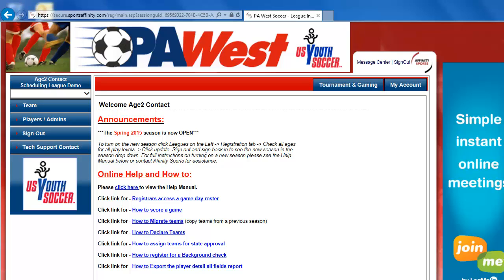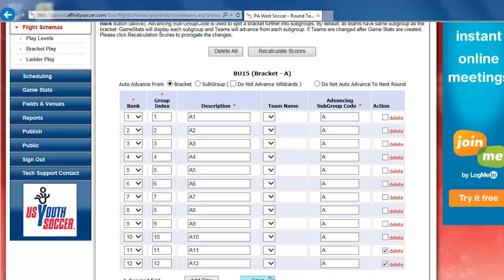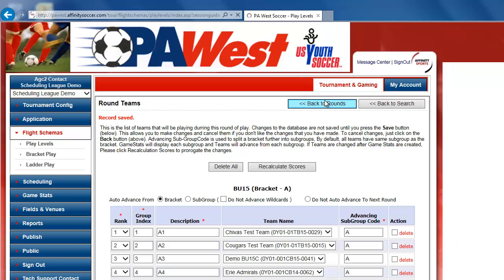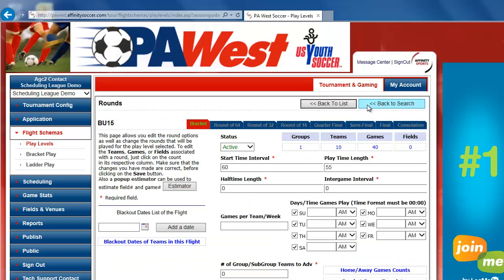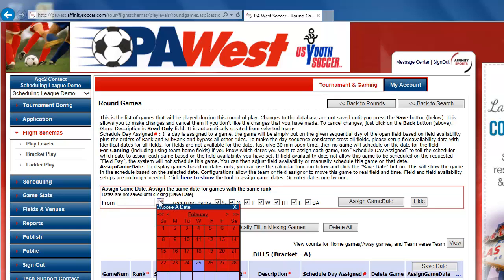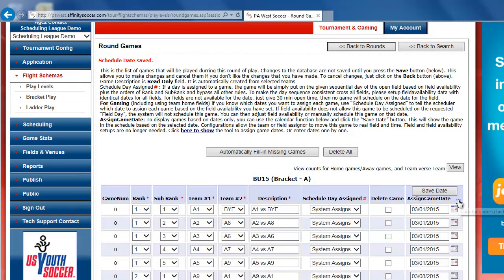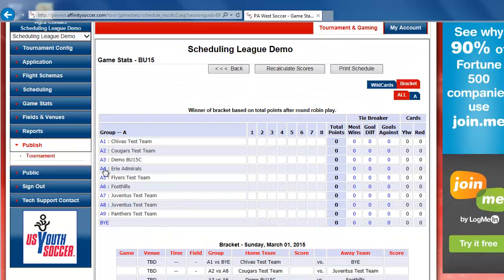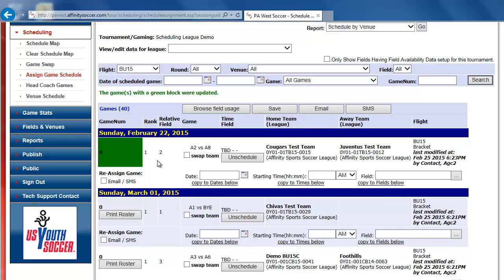Game Date Scheduling Instructions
PA West sample AGC Instructions for scheduling date pairings
Shows how to assign dates to games without fields and times